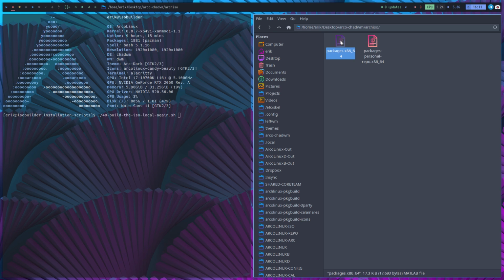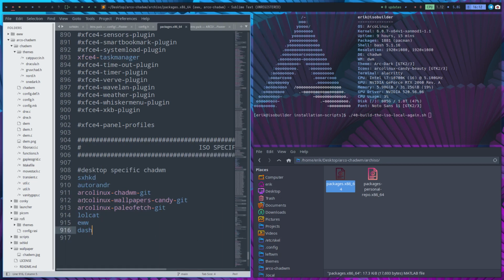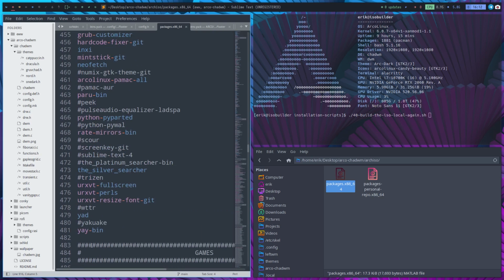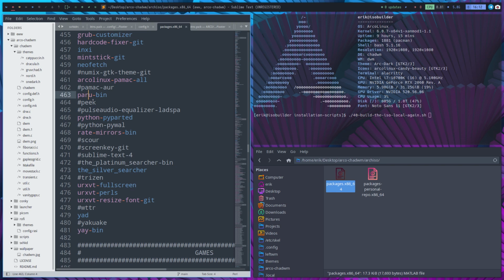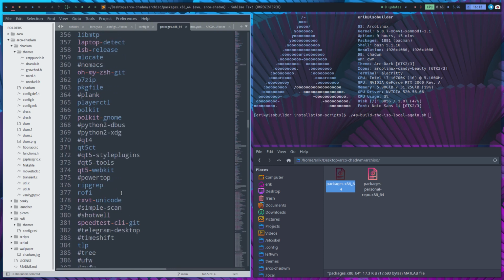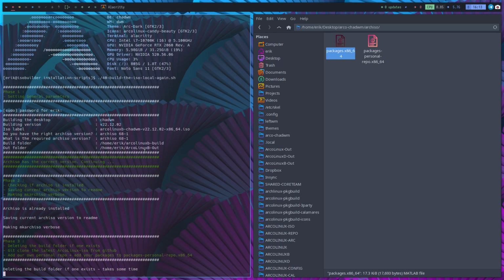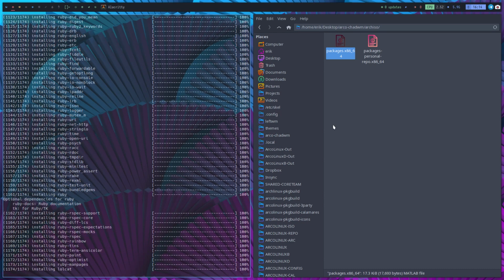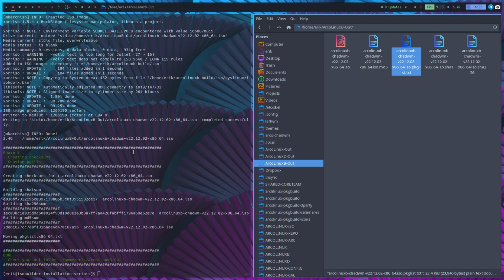ArcoLinux : 3094 How to build the ArcoLinuxB Chadwm iso